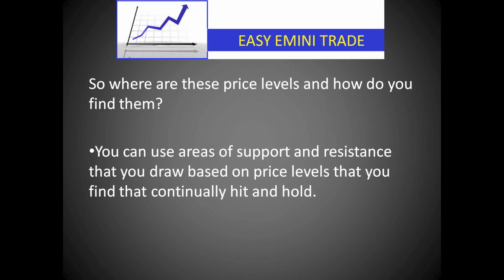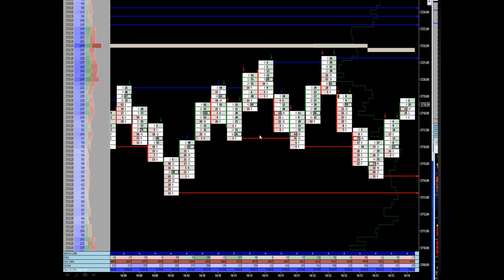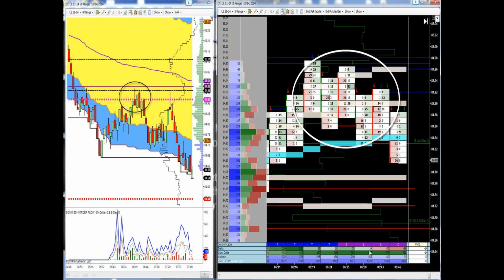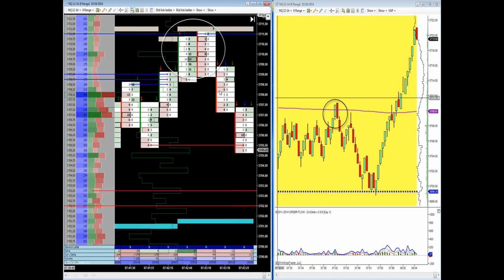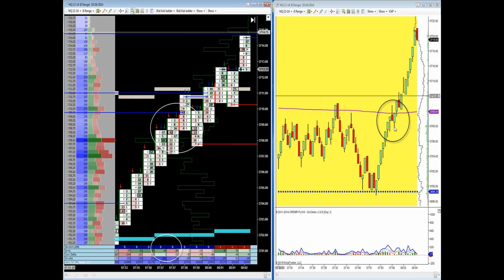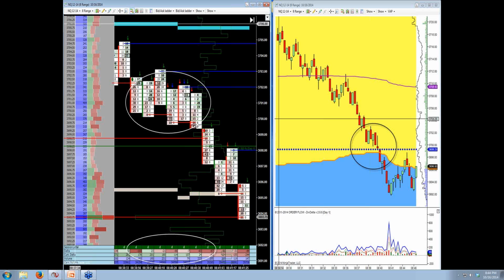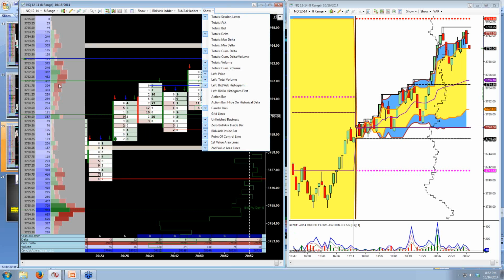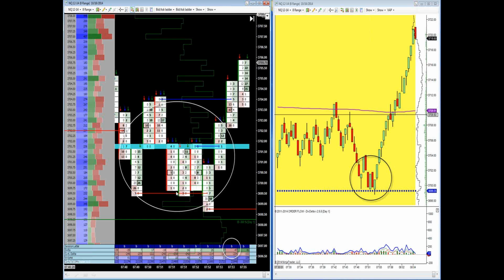Using Order Flow & Value Areas To Day Trade Eminis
This is a recording of the Webinar I did on using Order Flow and Value Areas to day trade the Emini Futures ES, NQ, YM, ES, CL, GC, 6e whatever it is that you like to trade. Maria will give a $200 discount on the Order Flow tool package if you mention me and this Webinar recording.

future results.

future results.